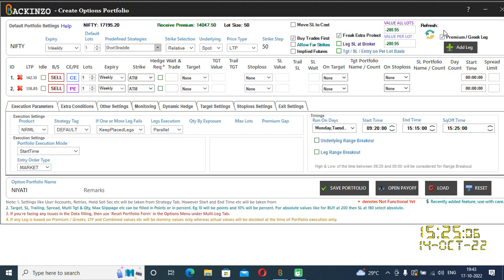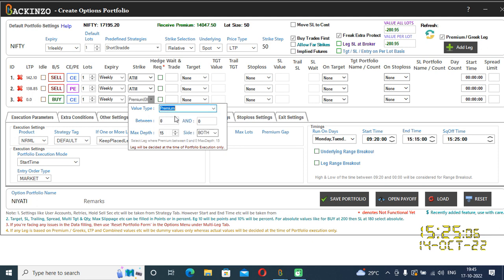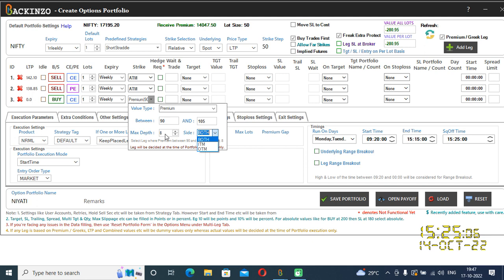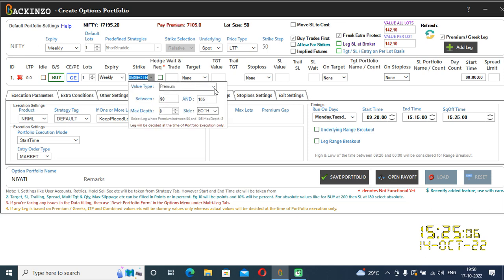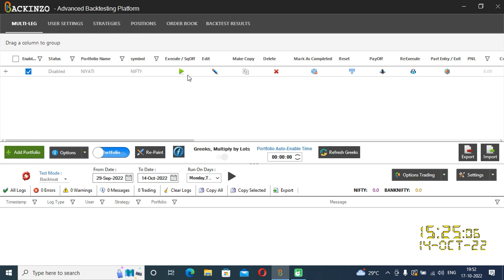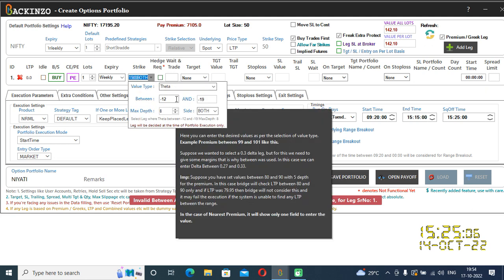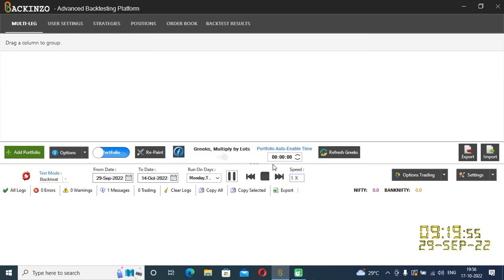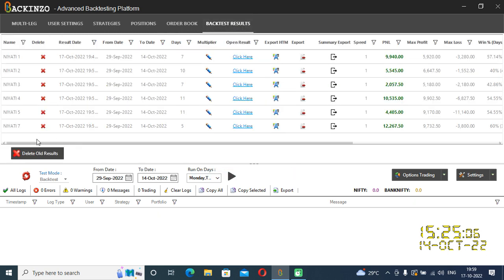How to backtest with Greeks | Nearest Premium | Closest premium | Delta | Theta | IV with BACKINZO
00:13 predefined 28option  strategies
00:35 custom strategies
00:48 URL import
01:29 add greek leg
01:54 value type
02:07 6 value types
02:23 premium value type and its four fields
02:48 max depth
03:53 reason of asking max depth from user
05:55 premium backtest
06:53 nearest premium/closest premium /cp
07:27 value and condition of closest premium
09:21 delta value type
09:36 ce delta positive, pe delta negative
10:55 theta value type
11:07 minus theta value
11:31 theta error and resolution
12:44 nearest delta value type
14:25 implied volatility IV  value type
14:43 IV decimal format

There are many ways by which you can create a portfolio, like Pre Defined, Premium / Greek based, custome  strategies ,share URL import .

1.First way by which one can make portfolio is predefined strategies our backinzo support almost 28 commonly known options strategies

2. with Custom strategies you can customise strategies which may needs legs as per your requirements.

3. Third is Premium / Greek based strategies (with this feature u can add some normal legs and some premium /Greek based legs )

Premium /Greek leg

With this fantastic feature you can backtest even delta neutral strategies
steps to create portfolio based on Greeks

1.Go to multileg
2.Click Add portfolio

If you wish to select the strike depending on value of premium / Greek then tick premium/Greek leg
 and add leg button
(Placed at right top corner)

This will add a new leg which looks normal to other legs except in place of strike selection you will find " values" required to select dynamic strike ..

There are 6 types of value types 👇 Help link can be clicked to see the details about each of them.

Premium
Nearest premium
Delta
Theta
IV
Nearest delta

Sample value of greeks
1. premium between 95 to 100
2. nearest premium value 90 condition (any, below, above equal)
2. Delta between 0.10 to 0.25
For pe leg delta should b in negative
3. Theta -20 and -18
4. IV  0.23,0.27

Condition - this field is only visible in case of nearest premium , delta
Here you can select condition like above equal, below equal based on value mentioned

Max depth- this specifies distance from atm if you mention max depth as 8 then backinzo will check all 8   strikes starting from atm as per side (itm,otm,both) selected.
Use depth wisely and carefully as it will play a major role in strike selection.
Backinzo will check up to the mentioned depth only.

There are 2 major reason why we ask depth from user.

1. User should be in control to select at what level software should check for the condition.
2. In the live price checking may be time consuming, so giving the right depth will make ur execution faster. Eg if i want to select 0.5 delta than 3 to 5 depth is more than sufficient.

Side- you can select depth of your choice
Here u can even select both also in that case backinzo will check in both directions itm and otm both

Suppose your condition is to select a premium between 95 to 100 now backinzo will start checking from atm and try to meet the conditions mentioned .

In case If conditions mismatches backinzo will go deeper but till max depth mentioned